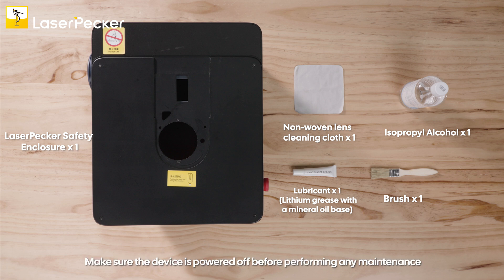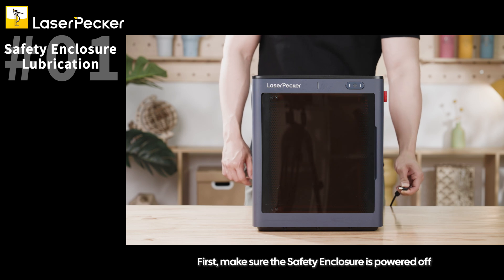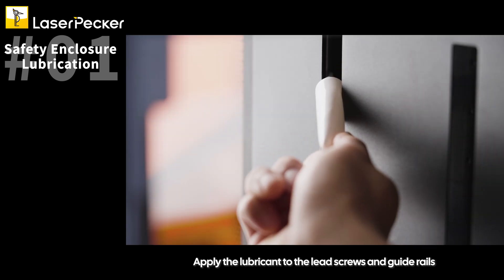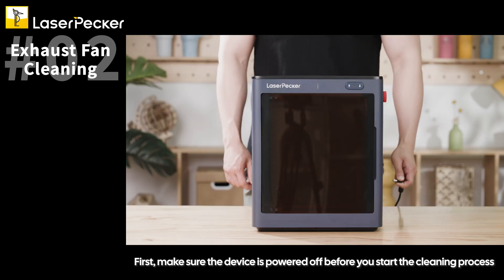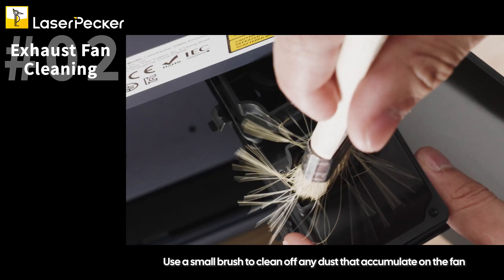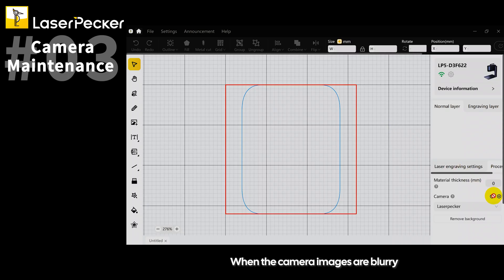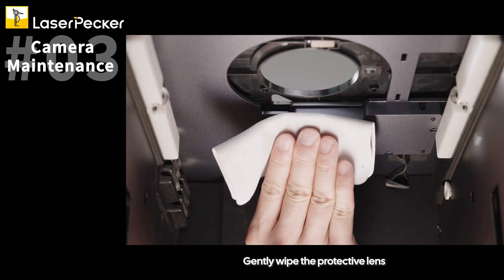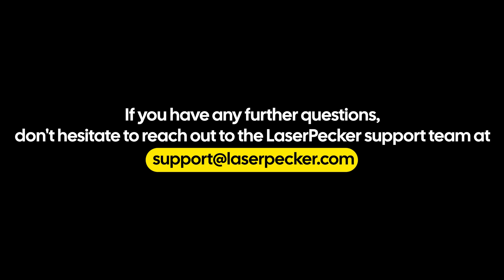Safety Enclosure Maintenance Guide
Hello everyone! 🌟 In this video, we’ll walk you through the maintenance process for your LaserPecker Safety Enclosure. We’ll specifically show you how to lubricate the moving parts and clean the fan to keep your device running smoothly and extend its lifespan.

Chapters:
0:00 Intro
0:12 Safety Enclosure Lubrication
0:51 Exhaust Fan Cleaning